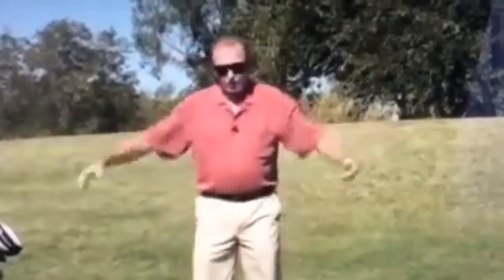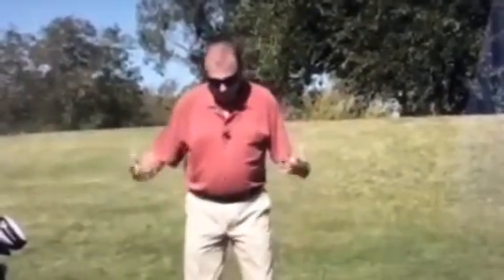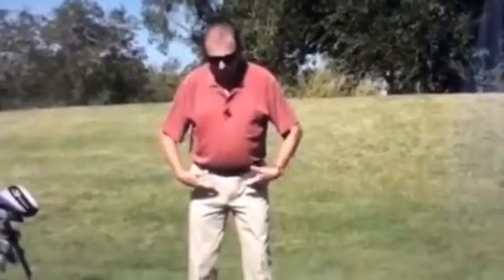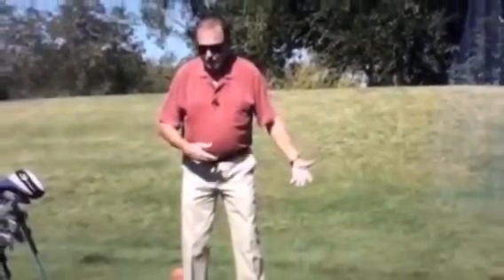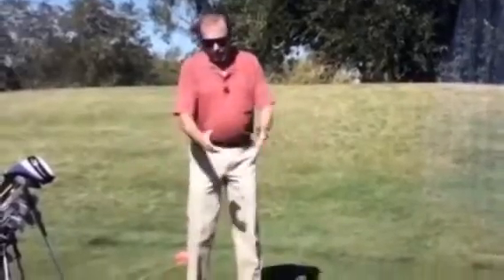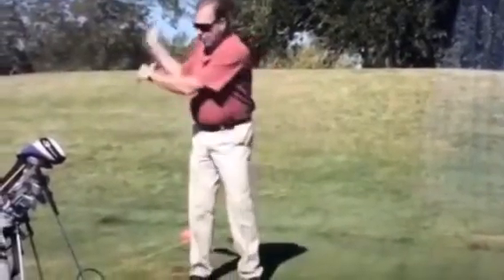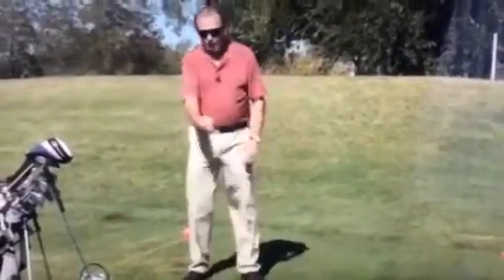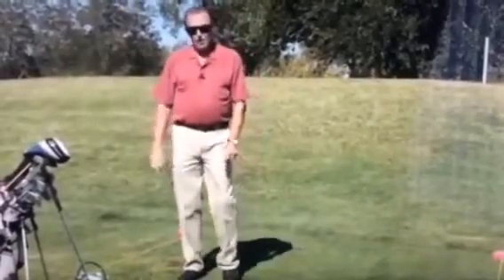APS: A Perfect Swing by Daniel R Shauger only Master explains what this mean APS #4 DOWN, UNDER & UP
APS: A Perfect Swing Academy by Daniel R. Shauger only Master explains what this mean APS #4 DOWN, UNDER & UP mean not the standard golf swing we are completely different from the whole golf world with are APS. Daniel talks and show new golf swing not taught by the standard golf swing, need to listen to Daniel be talking about different step in are DOWN UNDER & UP see standard does not know what this mean only APS. Once students learn are new golf swing, they know what this means the DOWN, UNDER & UP. Elaine Shauger only Master with my DOWN, UNDER & UP...APS.
Daniel talking about Mr. Austin golf swing, I interview Mr. Austin me Elaine Shauger I ask Mr. Austin can give Daniel the words to, The Throwing the Right Arm and The Twirling the right Wrist Movement and Mr. Austin said to me Elaine that Mr. Shauger a smart man he will get it, that's what told Daniel he said that "yes" so Mr. Austin wanted to die with his golf swing, because the PGA did not pick his golf swing. So Daniel go back to golf course to study the right arm and right wrist movement, told Daniel seven month came back home to me Elaine Shauger said now know how put into words, this Daniel R. Shauger only words not Mr. Austin, see Daniel know how to teach it to a Student, but put into in his book is different story. Daniel study several books and DVDs for second book: How to "KIIL" the ball book, Daniel decided to put three golf pros. in his second book, Mr. Shauger, Mr. Austin & Mr. Hogan in his How to "KILL"  the ball book, these my words Elaine M. Shauger by interview Mr. Austin he wanted to die with his golf swing. This was very sad day interview Mr. Austin more detail about interview, not telling you me Elaine and Mike had tears in are eye talking with Mr. Austin, I promise Mr. Austin get it out to whole golf world, and promise Mr. Shauger too that get out the whole golf world. Elaine M. Shauger I'm going get out to the whole golf world...APS